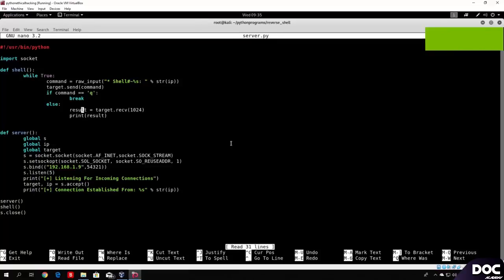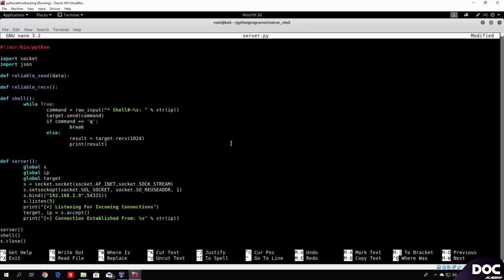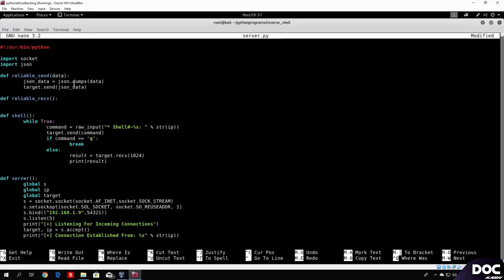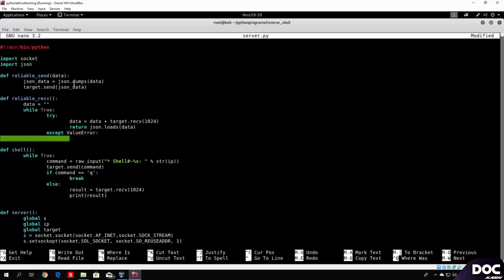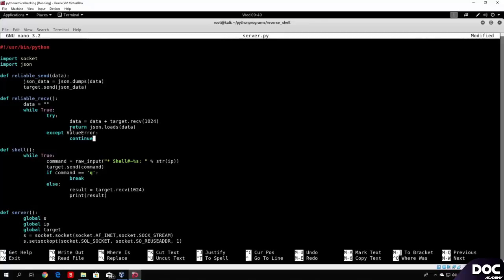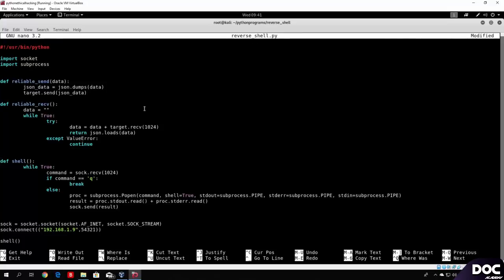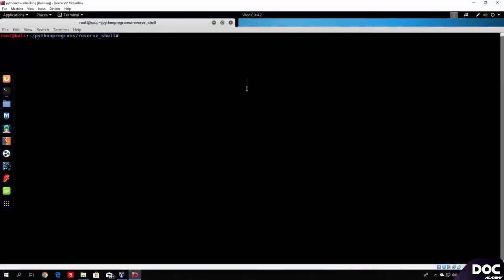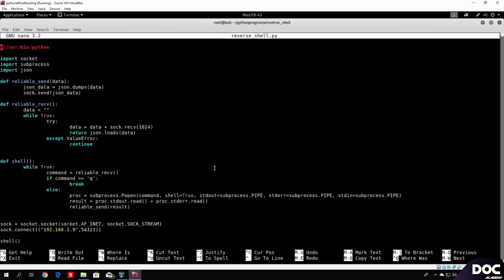7 Importing JSON library to parse data coding ethicalhacking study codinglife 2